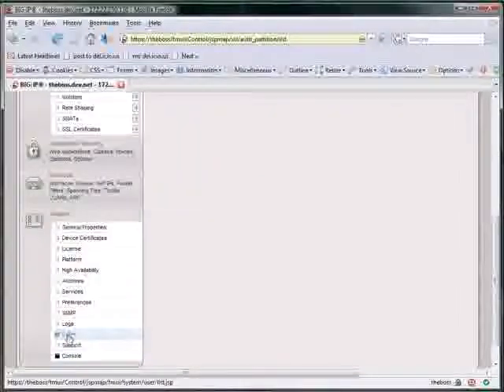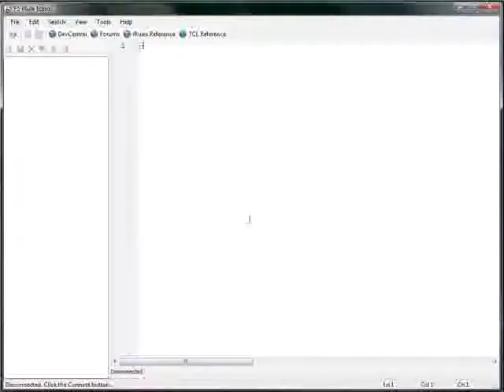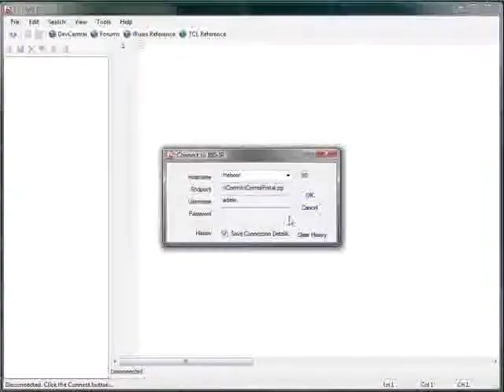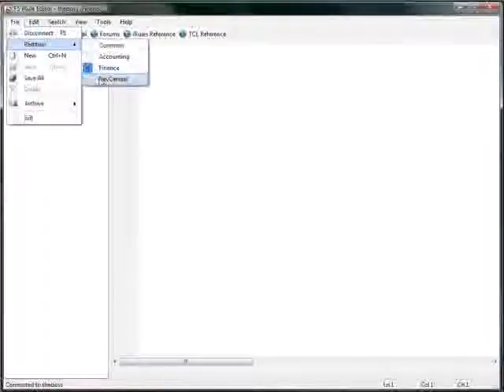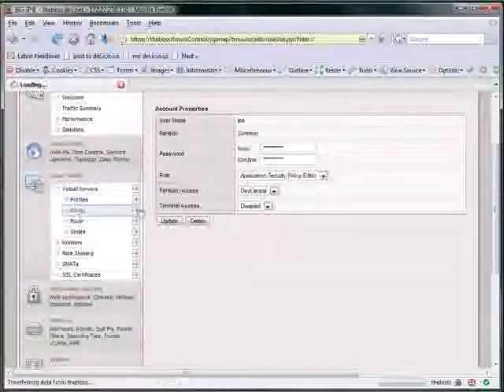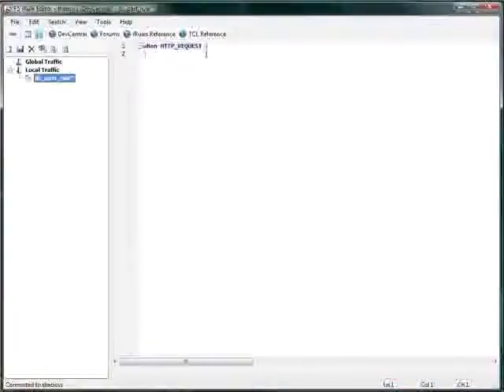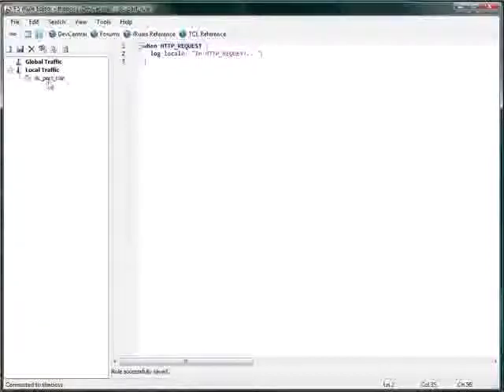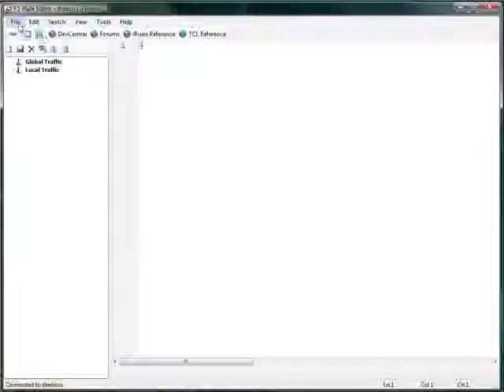iRule Editor - Partitions - 640x480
In this video, Joe from F5 DevCentral explains the concept of admin-based partitions within the iRule Editor. He discusses how these partitions serve as segmented sections of configuration, allowing for better organization and management of settings. Viewers will gain insights into the functionality and benefits of using admin partitions in their iRule configurations.